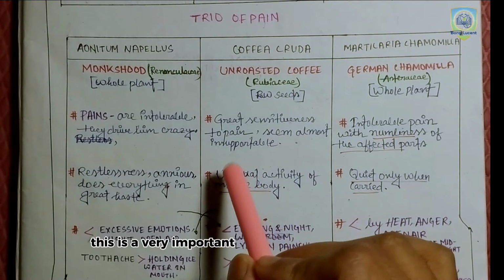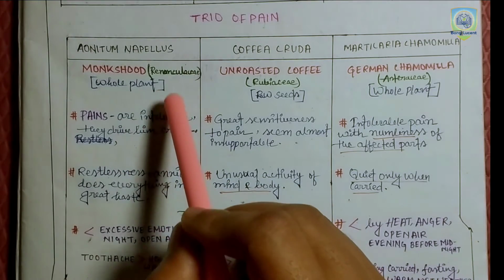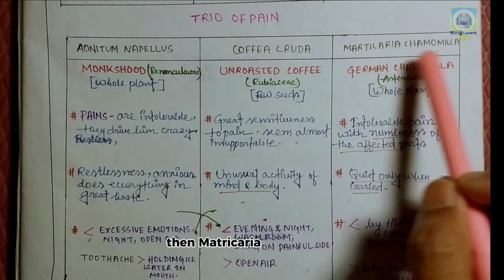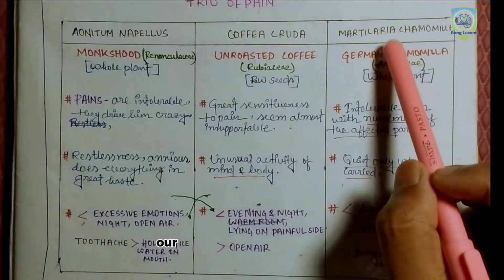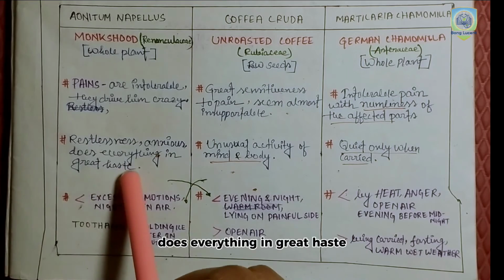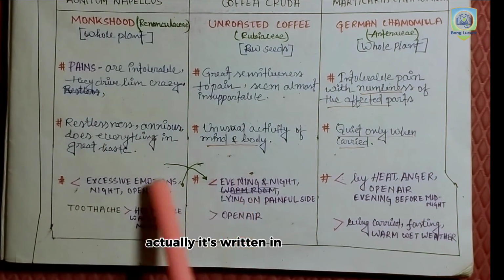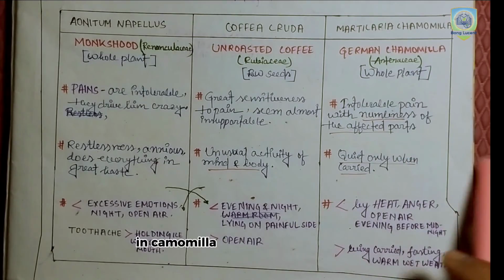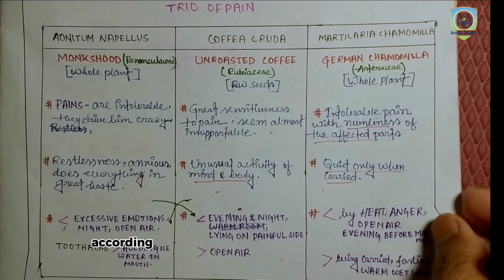Nash Trios Of Pain Remedies💊Homoeopathy Materia Medica 📙University Exam Notes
Welcome to Bong Lucent(BHMS). In this video, we explore the famous “Trio of Pain Remedies” as described by Dr. E.B. Nash in his Leaders in Homoeopathic Therapeutics. Learn the keynotes, modalities, and indications of each remedy that forms this powerful trio used in acute and chronic pain conditions.

💡 What You’ll Learn:
 • The 3 most important pain remedies by Nash
 • Characteristic symptoms & differentiating points
 • Clinical tips for exam and viva preparation
 • How to recall them easily for university exams

🩹 Perfect for:
BHMS students | Homoeopathy exam preparation | Nash Materia Medica learners

📘 Reference:
E.B. Nash – Leaders in Homoeopathic Therapeutics
Boericke Materia Medica,
Allen’s Keynote

👇 Don’t forget to:
for HD notes & updates